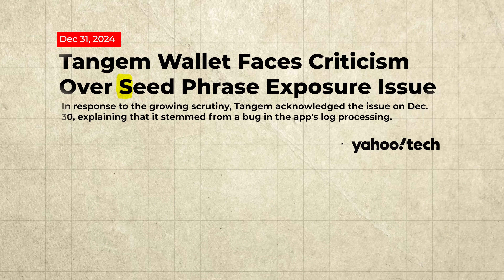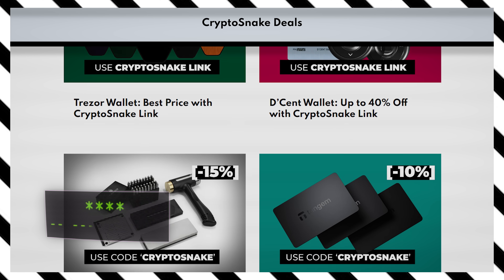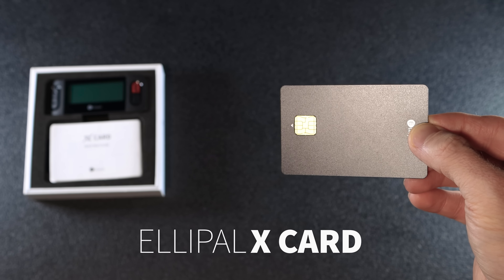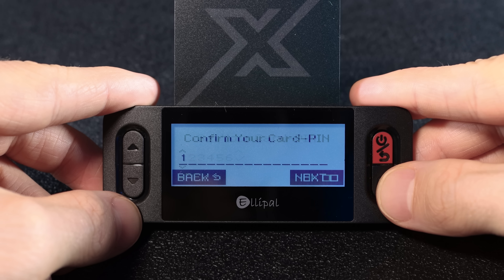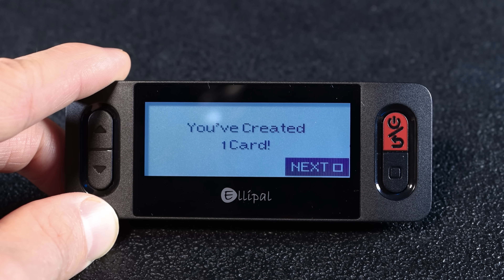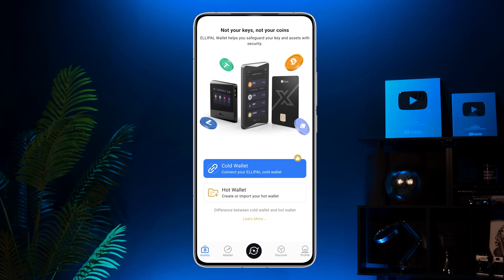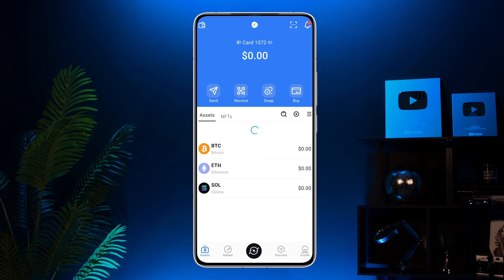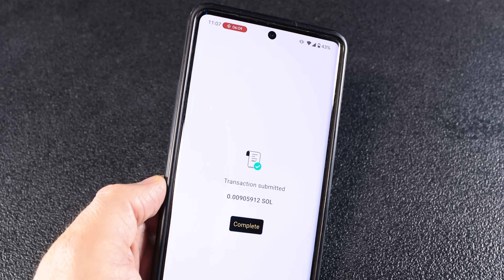Ellipal X Card Unboxing & Setup | Step-by-Step Guide for Beginners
Ellipal X Card Cold Wallet Unboxing & Setup | Step-by-Step Guide for Beginners

0:00 - Intro
0:52 - CryptoSnake Deals
1:11 - Ellipal X Card Unboxing
2:00 - Ellipal X Card Setup
4:29 - Send & Receive
5:44 - Final Thoughts